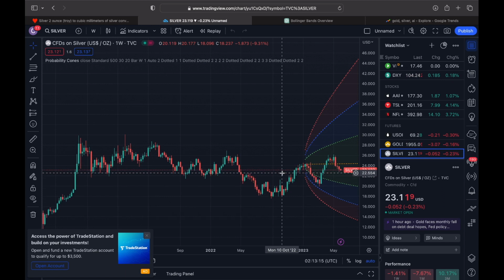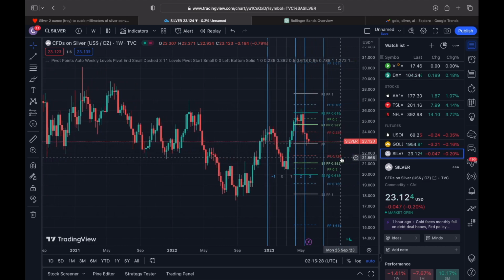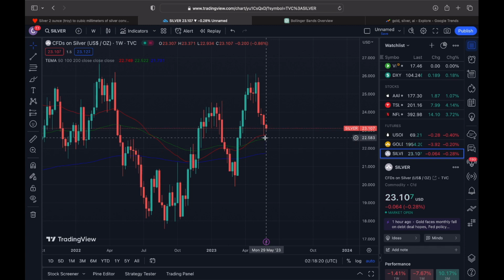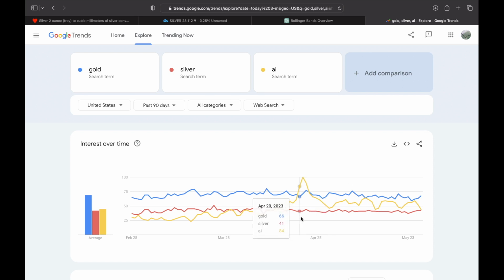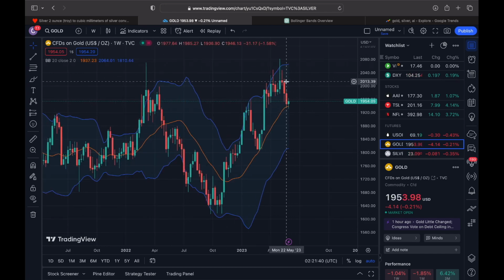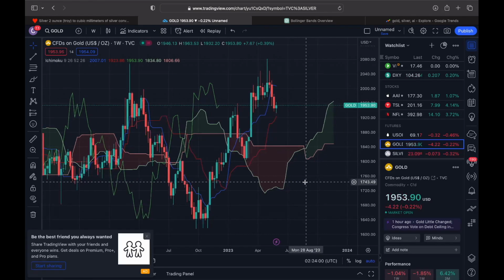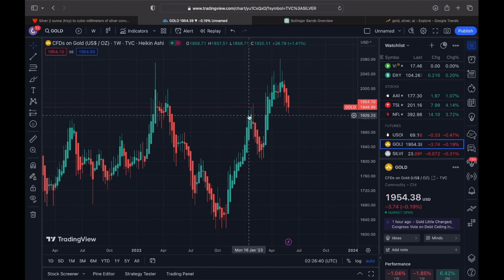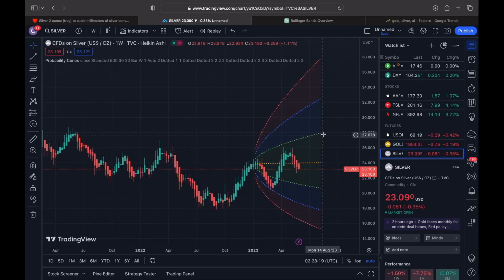Silver & Gold Market Technical Analysis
Check out some of these Coin Storage Solutions by Count Stackula!

*NEW*
3DP XL Black Storage Box Holds 12x XL 10 oz Silver Bars In Airtight Capsules

*NEW*
3DP Black Storage Box Holds 10x 1oz Silver Bars In Standard Airtight Capsules

*NEW*
3DP Black Storage Box Holds 10x 5oz Silver Bars In Standard Airtight Capsules

*NEW*
3DP Black Storage Box Holds 12x 10 oz Silver Bars In Airtight Capsules

*NEW*
3DP Black Storage Box Holds 20x Pamp Suisse Precious Metal Assay Cards

3DP Black Storage Box Holds 10x 10 oz Silver Bars In Standard Airtight Capsules

3DP Coin Storage Box Holds 5x 10oz Royal Mint Silver Coins In Capsules Type C

Storage Box Holds 20 Rwanda Silver 1 oz Coins in Original Mint Packaging Custom 3DPrinted Design

TEP Coin Storage Box Holds 10 Tamper Evident Proof Coins Custom 3DPrinted Design:

TEP Coin Storage Box Holds 20 Tamper Evident Proof Coins Custom 3DPrinted Design

3DP Black Graded Coin Storage Box Holds 10 Certified PCGS & NGC Coins

Custom 3DP Design Storage Box Holds 5x 5oz Silver Coins In Capsules Type B

Custom 3DP Design Storage Box Holds 5x 5oz Silver Coins In Capsules Type A

3DP Black Graded Coin Storage Box Holds 10 Certified PCGS Rattler Coin Holders

3DP Black Storage Box Holds 10 Certified ANACS Old Small Soapbox Graded Coins

3DP Black Storage Box Holds 5x 10 oz Silver Bars In Standard Airtight Capsules

3DP Black Storage Box Holds 10x Royal Mint Precious Metal Assay Cards

Custom 3DPrinted Design Storage Box Holds 3x 10oz Silver Coins In Capsule Type A

Custom 3DPrinted Design Storage Box Holds 3x 10oz Silver Coins In Capsule Type B